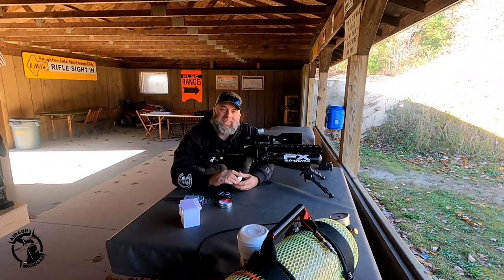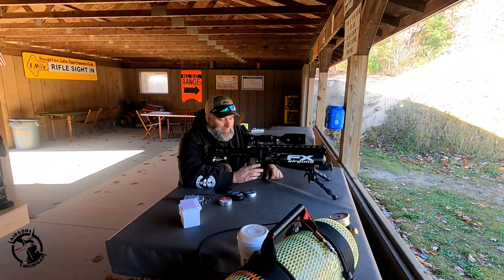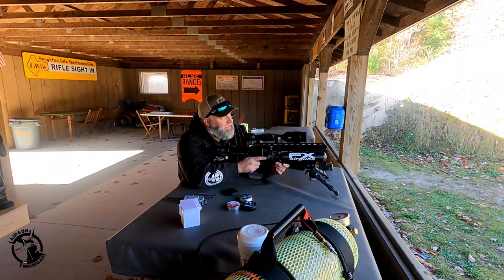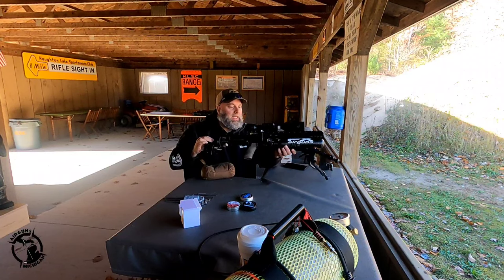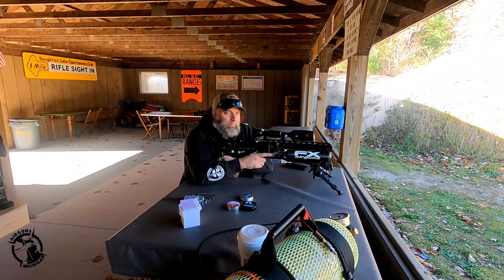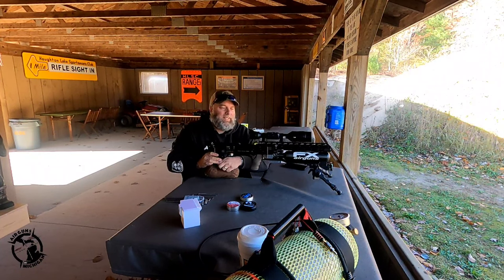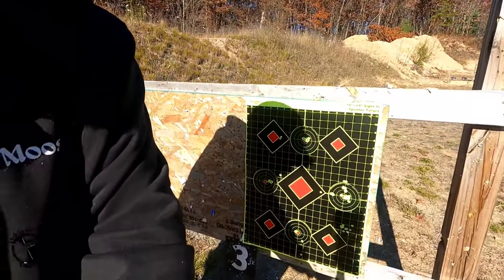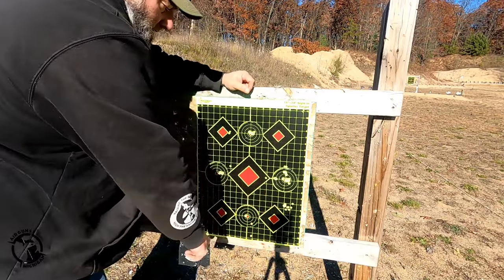FX Impact M3 Compact 177 shooting JSB Knockout slugs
You can get Patchworm kits and SQCG at High Pressure Pneumatics

Moose